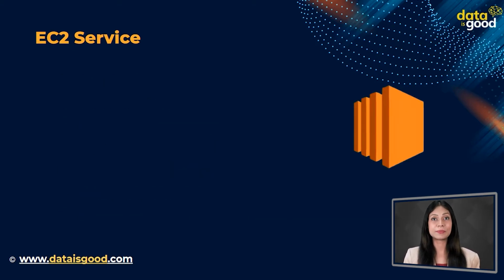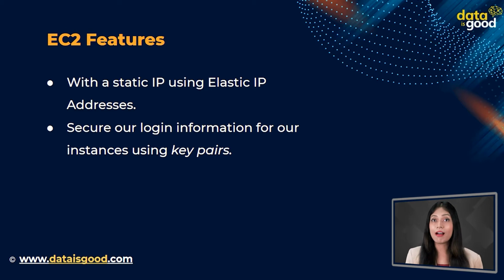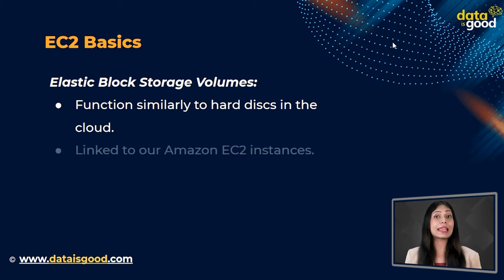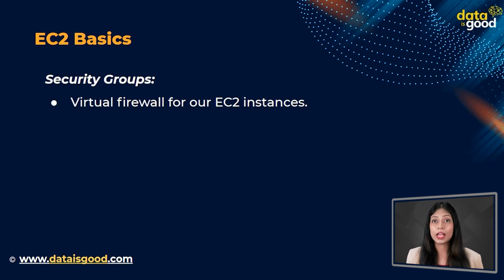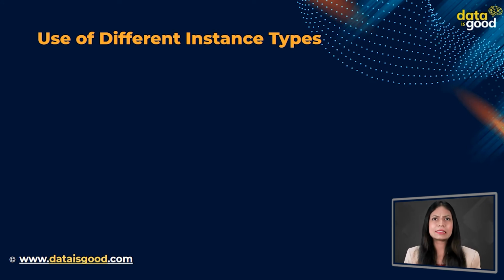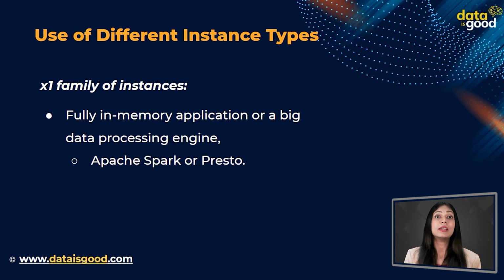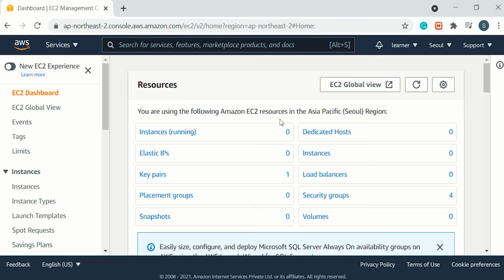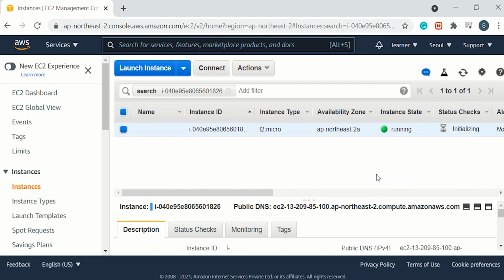AWS EC2 Instances | AWS EC2 Tutorial For Beginners | What are EC2 Instances in Amazon Web Services?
In this Video, you are going to learn about one of the most important services provided by the AWS Cloud platform which is EC2. In this 30 Minute video you are going to get the complete overview of EC2 Service, Instance & Instance Types available in AWS Cloud Service Provider. You will also learn to Create EC2 Instances for Real Time Usage and get to know about the benefits and advantages of using EC2 Service Provided by AWS.